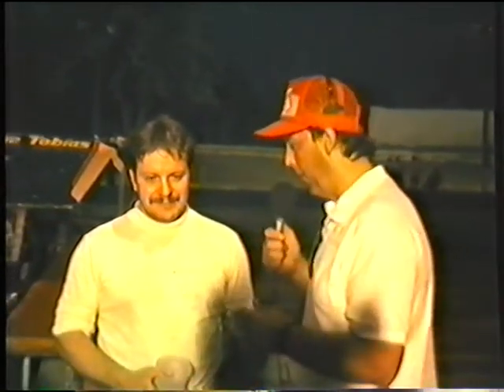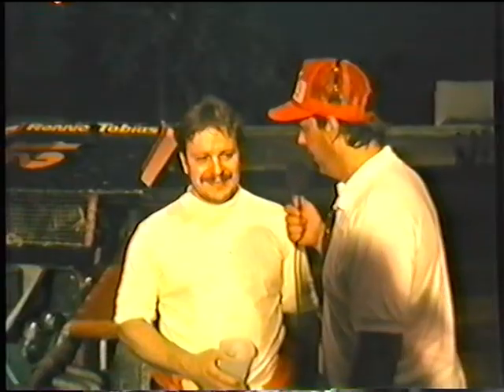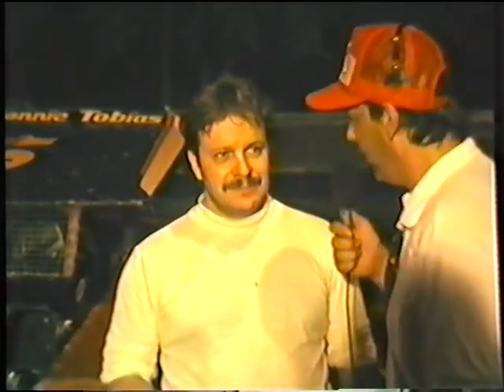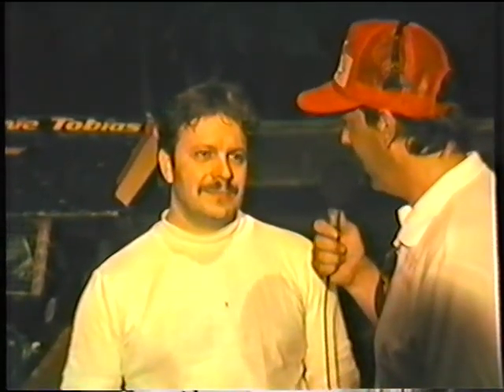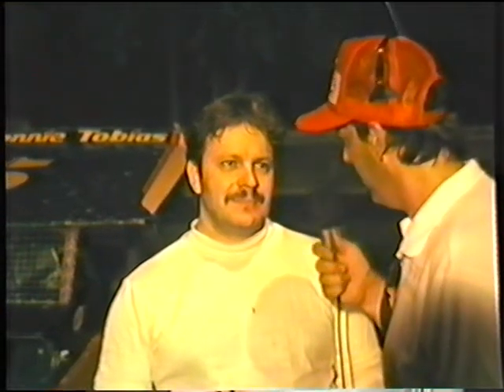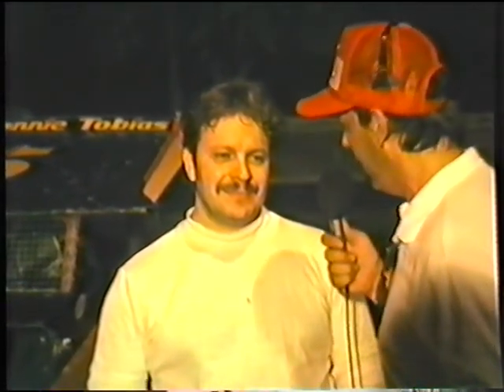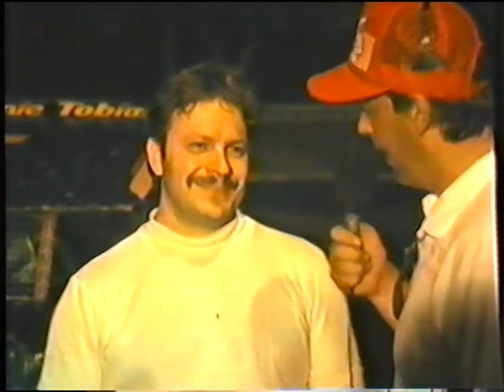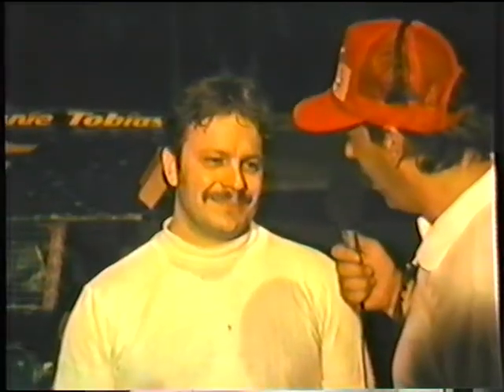Remembering the late Ronnie Tobias at Port Royal Speedway RIP Ronnie